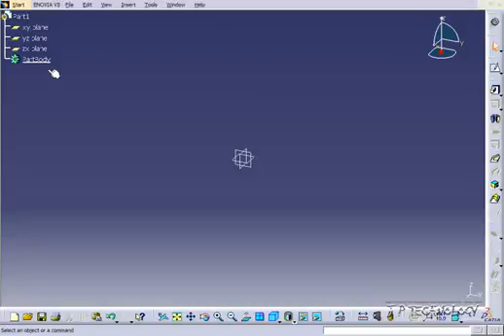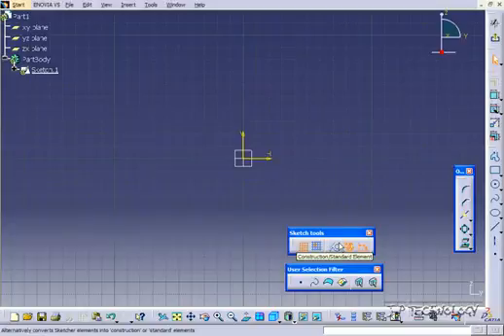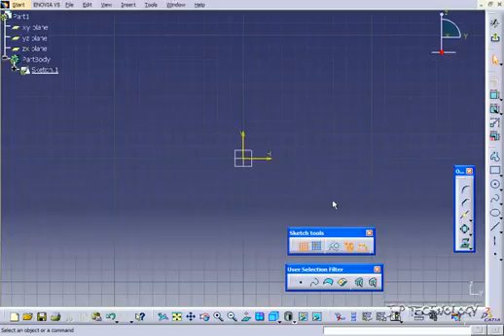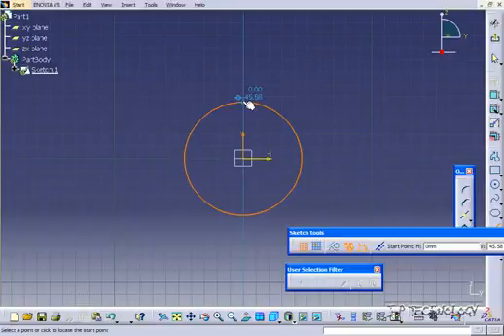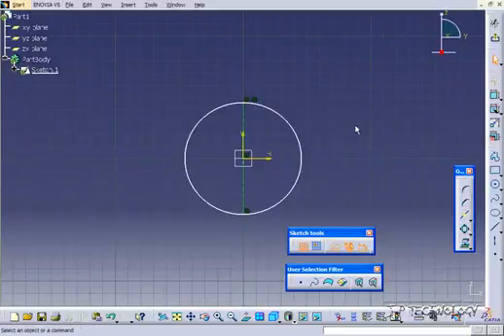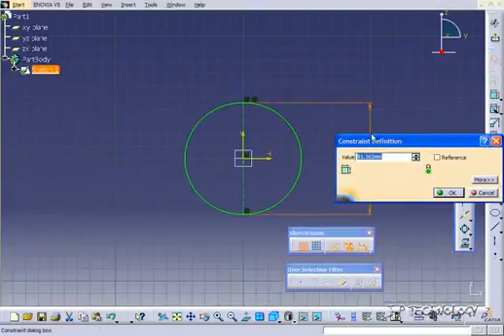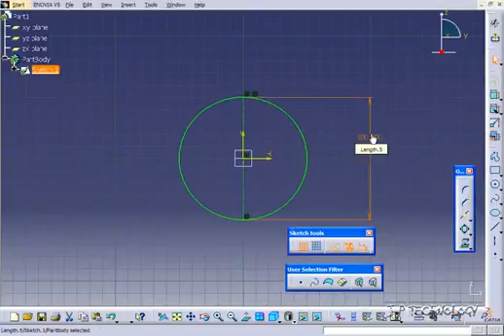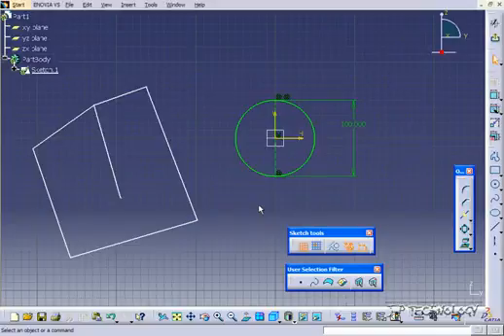Tutorial Catia 20 Construction Geometry YouTube